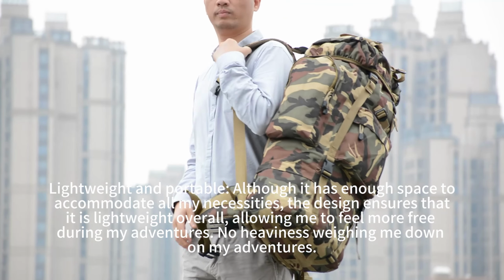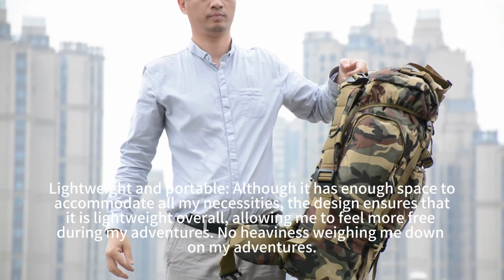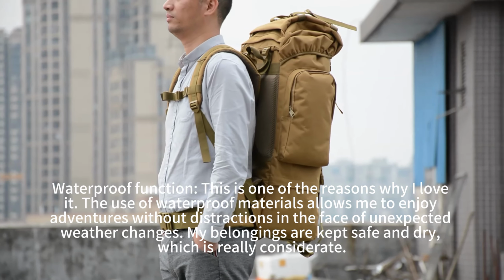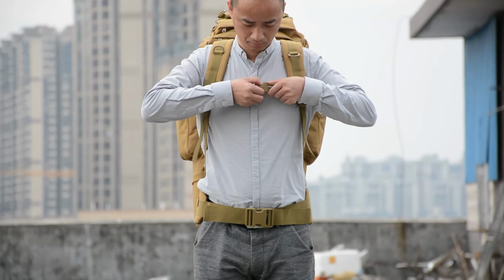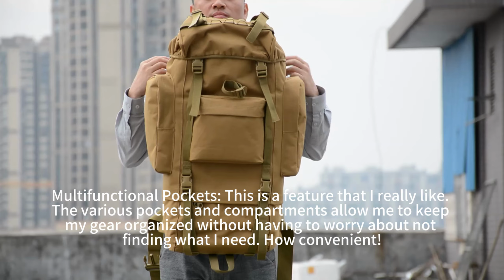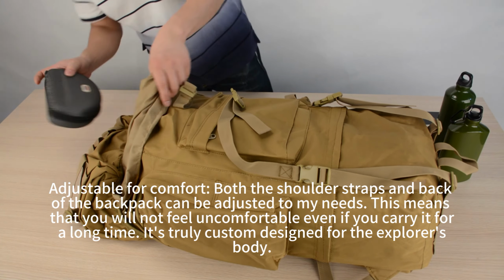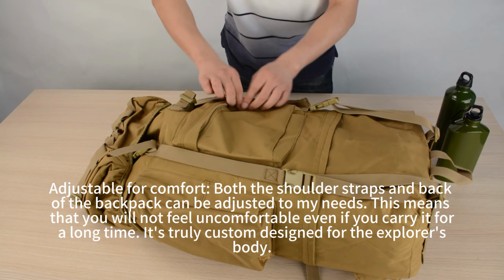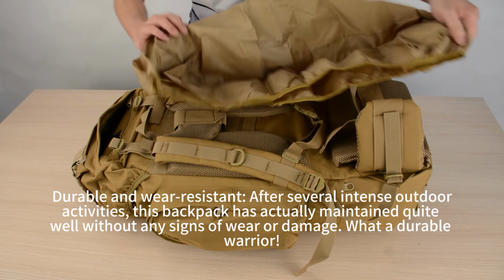LUPU BL023 tactical hiking backpack unboxing and in-depth review!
Hey explorers! Today I’m going to show you a backpack that really fascinates me – the LUPU BL023 Tactical Hiking Backpack. In this video I’m going to do a complete unboxing and in-depth review to let you know why this backpack has become my go-to companion for every adventure.

⭐ Video Highlights:

Lightweight and Portable: A must-have for your adventures, allowing you to move freely throughout your trip.
WATERPROOF: No need to worry about bad weather when adventuring, your belongings will stay dry and safe.
Versatile Design: A variety of pockets and compartments make it easy to organize your gear.
Adjustable comfort: The shoulder straps and backrest can be adjusted at will to ensure comfortable wearing for a long time.
Durable and wear-resistant: After many tests, it still remains in excellent condition.
🌟 Why choose LUPU BL023?
This backpack is literally every adventurer’s dream. I personally really like its lightweight design and waterproof feature, which gives me an extra sense of security when doing outdoor activities. Versatile pockets and compartments ensure I can easily find the gear I need, while the adjustable and comfortable design makes me feel more at ease on long adventures

Do you like this backpack? Or is there any other adventure gear you like? Share it with me in the comments! OUTDOORGEAR BACKPACK REVIEW LUPUBL023 ADVENTURE ESSENTIALS